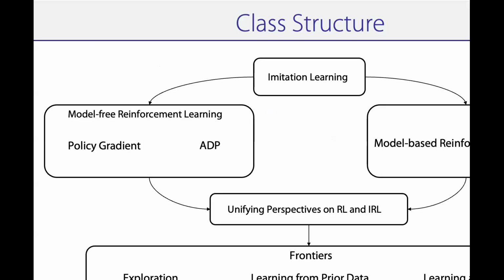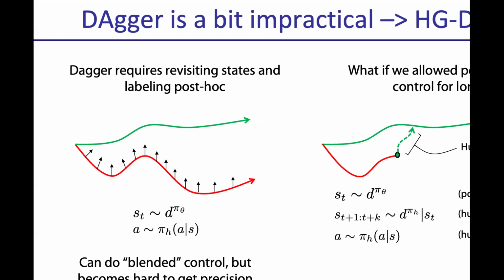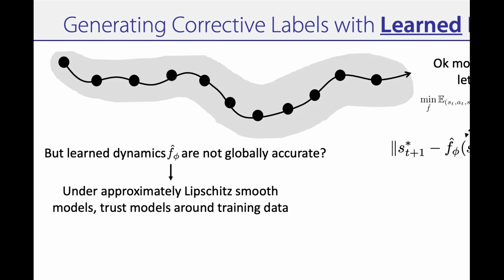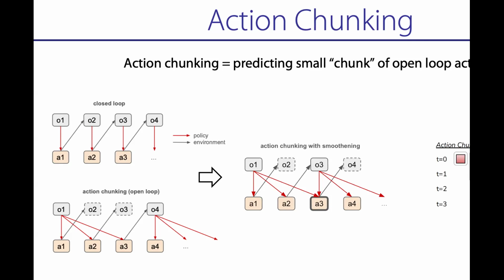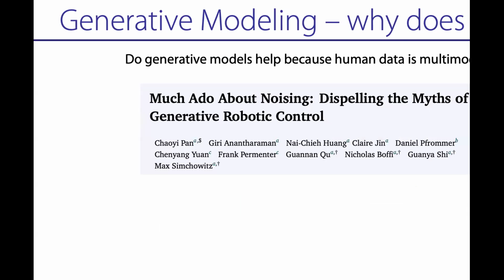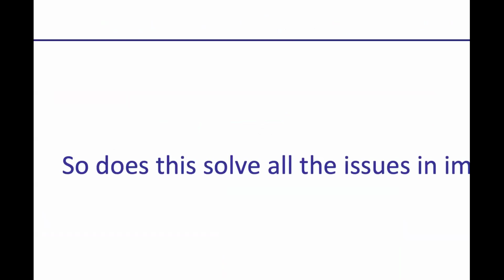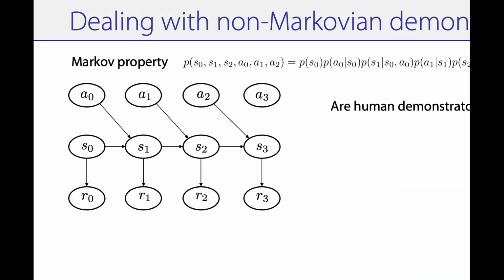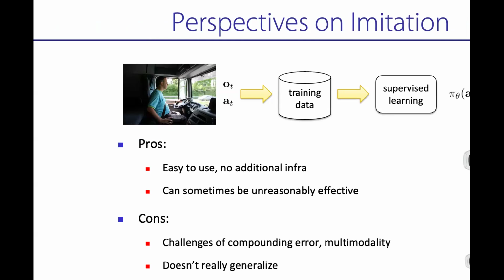CSE 579 - Sp 26 - Lecture 3 - Supervised Learning